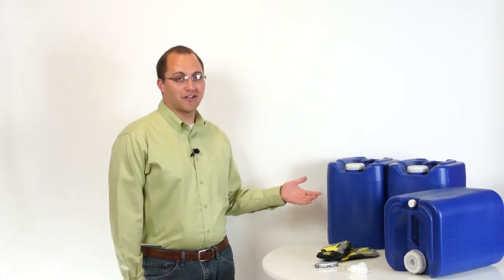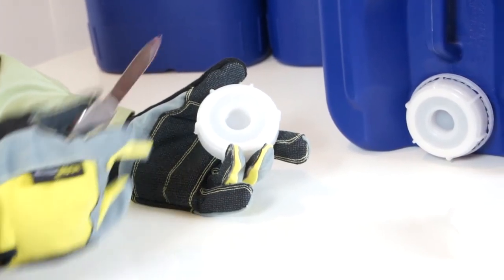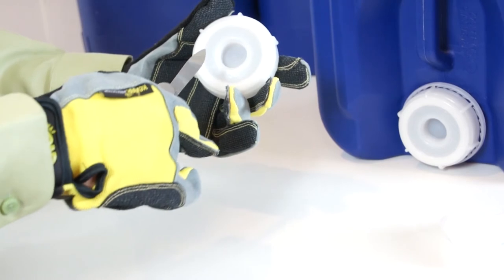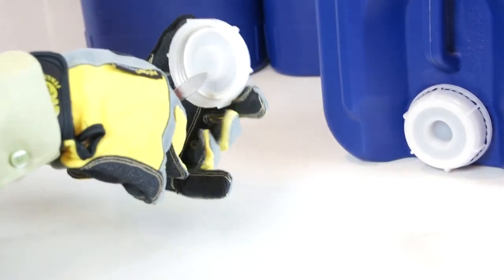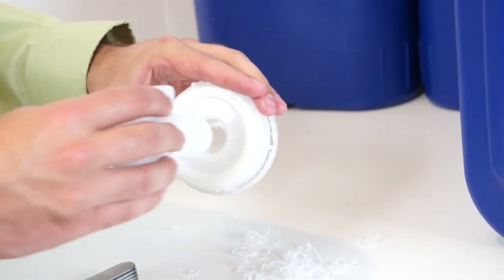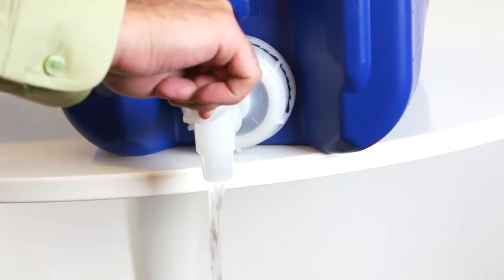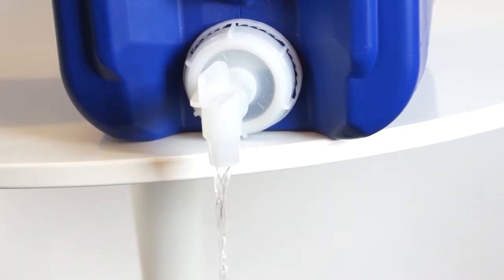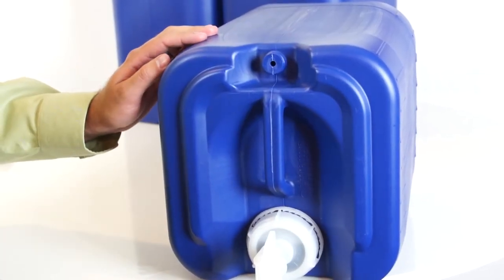Water Spigot Install